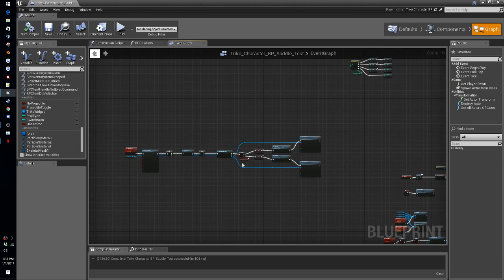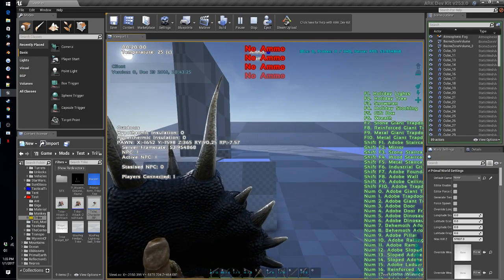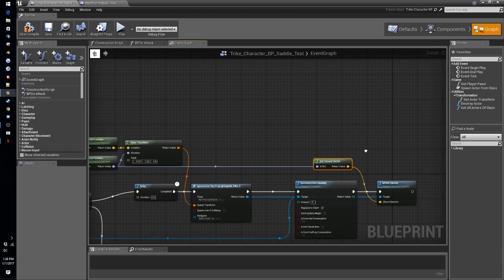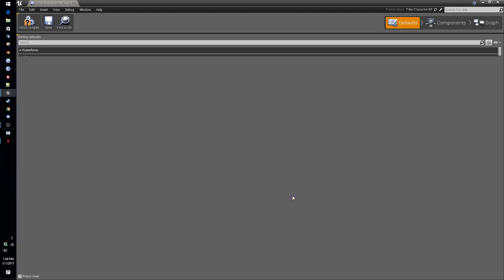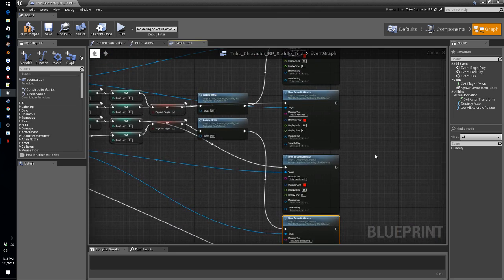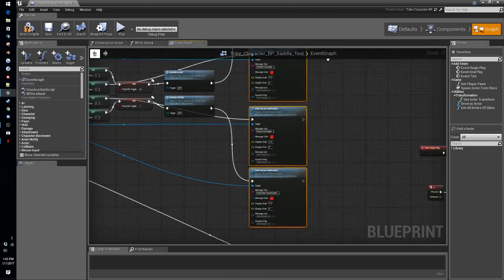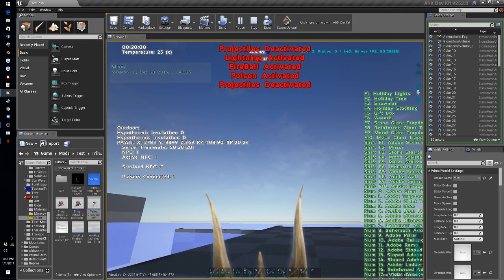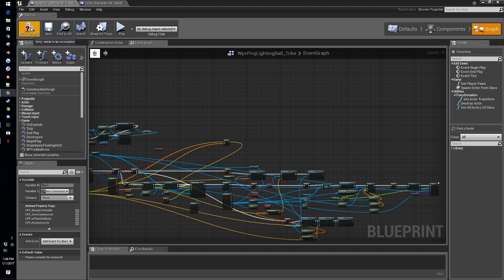ADK Dino Secondary Attack Revised + Selectable Projectiles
ADK Dino Secondary Attack Revised + Multiple Selectable Projectiles